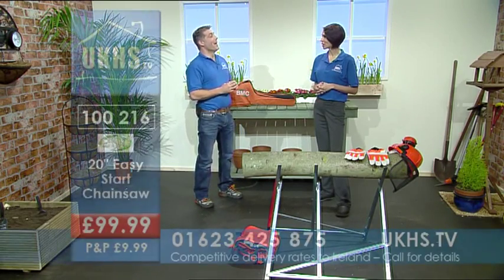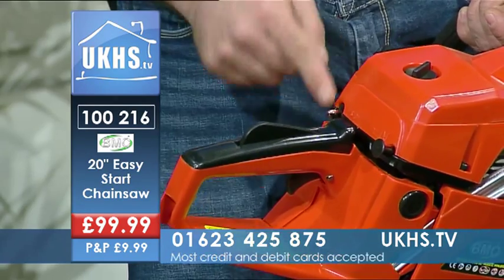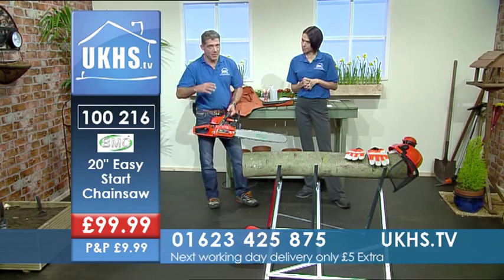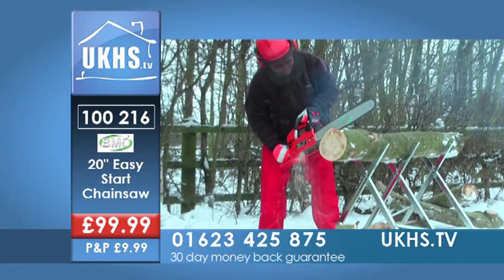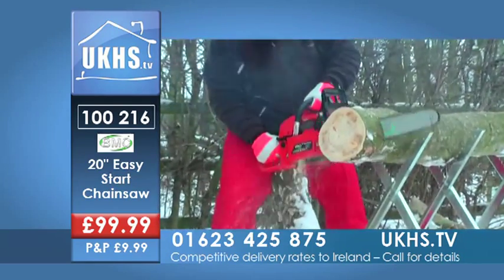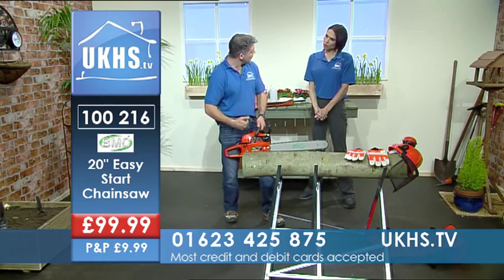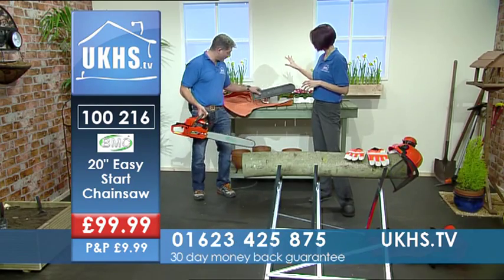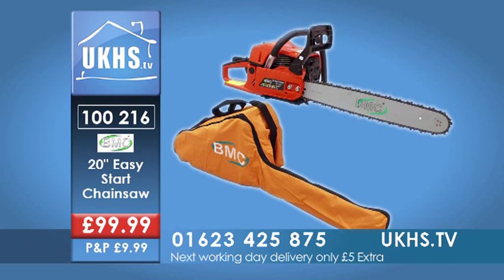BMC 20" Easy Start Chainsaw / Folding Saw Horse from UKHS.tv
With excellent handling quality this powerful 20" chainsaw is ideal for both large and small trees. BMC chainsaws incorporates the latest in easy starting technology to enable speedy operation of this 55cc 2 stroke machine that starts first time.

Fitted with either the world famous chain from Stihl or Oregon and anti vibration the high build quality of this product makes this chainsaw safe and easy to handle. Regularly maintained this petrol engine will outlast any powerful electric engine chainsaw.

Technical Specification:

· 55cc 2 stroke Engine
· Easy Start technology
· Fuel tank capacity: 550ml
· Anti Vibration
· Max Engine Power: 2.7kw/ 7500rpm
· Guide bar size: 20" (inch) / (510mm)
· Stihl or Oregon Chain
· Weight: 7.2Kg

Saw Horse
The heavy duty log saw horse is ideal for supporting both long and heavy logs ready for chain sawing. The securing teeth ensure that the log is held securely, thus eliminating the risk of slippage.